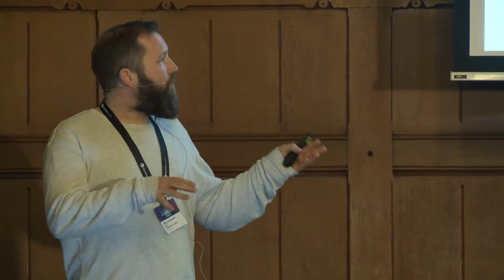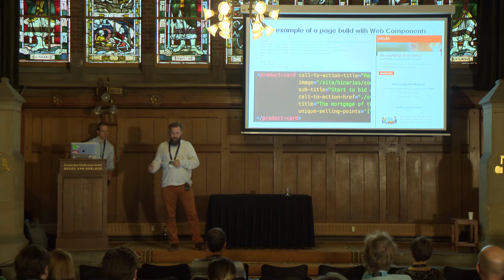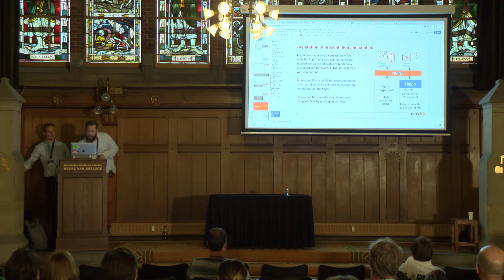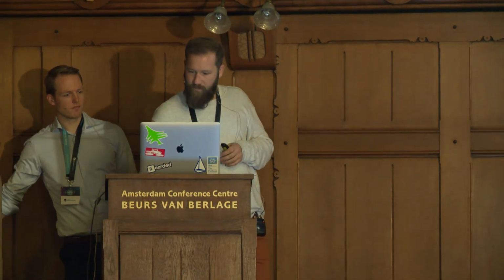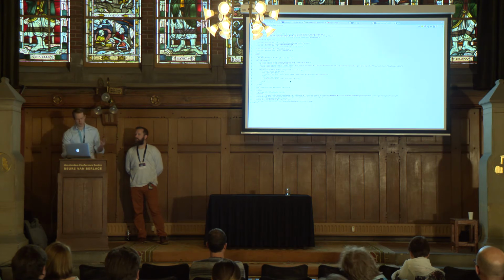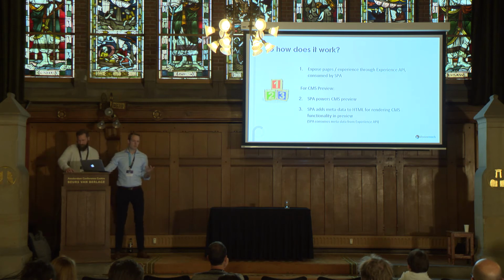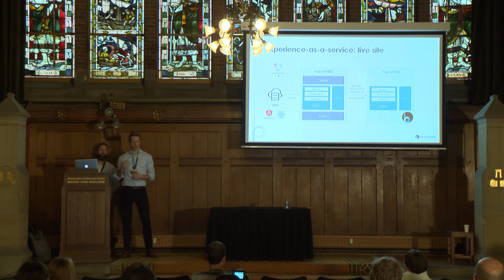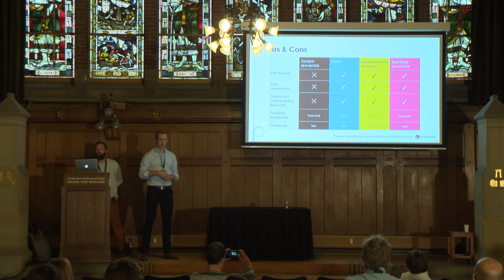ING Engineer Explains Single Page Applications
This video is a discussion of single page applications (SPA) and how to integrate them with web content management, providing an alternative to Content-as-a-service (CaaS). Learn more about different software in the JavaScript library such as react and jQuery and how they relate to web development, component level integration and experience-as-a-service.

Speakers - Rik van de Ven (ING) and Robbert Kauffman (Bloomreach) discuss a new approach to building Single-Page Applications.

Event - Amsterdam's BloomReach Connect 2017.